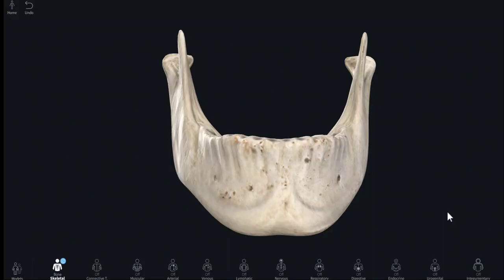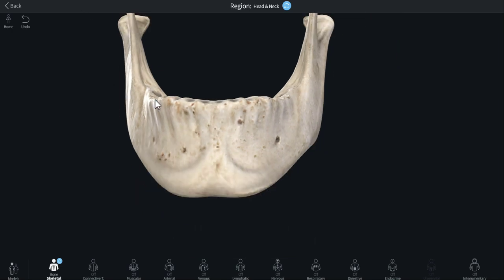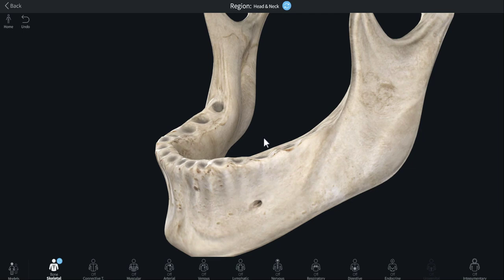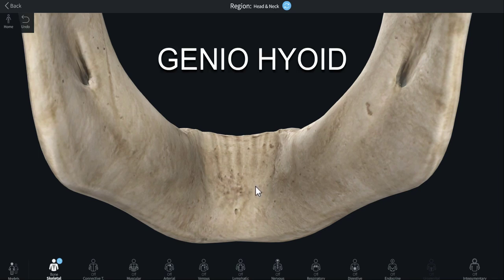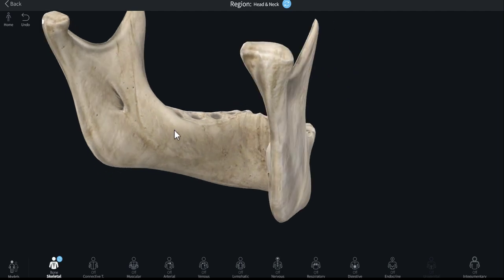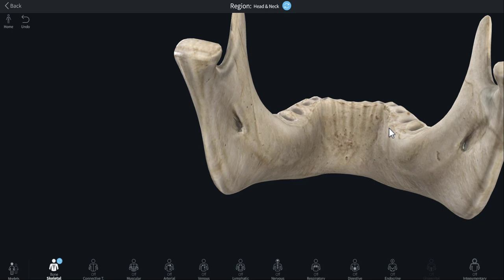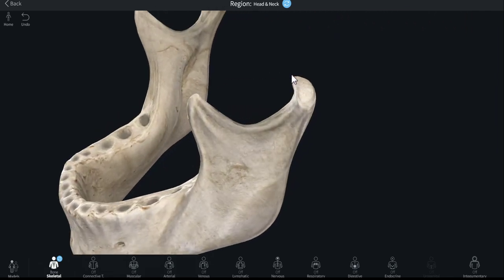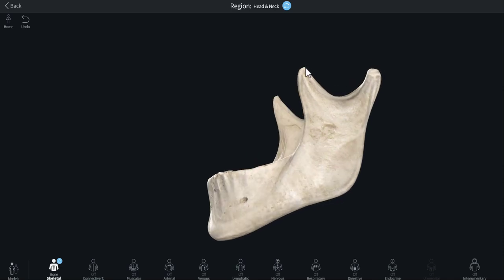Mandible Anatomy (Cranial Bones part 1)- The journey begins !!!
The mother book for Anatomy ,Gray's Anatomy (you DEFINITELY need this book for learning anatomy)
Mandible is perhaps the easiest cranial bone to study,then why make an HOUR LONG VIDEO FOR IT ?! Answer is, it is better to give the viewers the choice of selecting the pace of their learning and select what they want to learn ,rather than restricting information in precise,concise ,but difficult to understand ways.I would rather have a thicker,but simpler to understand book,than a thinner but difficult one. Nuff said, I am no 30 years experienced teacher,but a simple med student,and perhaps being a student and being paranoid about what my fellow mates would understand from my video is what led me to be slow,and repeat things constantly.
So,click away at your leisure, increase the speed ,skip repeated stuff,but do give this video a chance :)
Signing out, your friendly neighbourhood MED MAN !